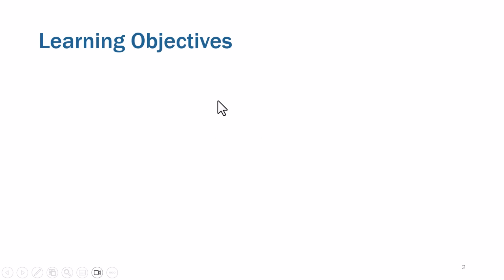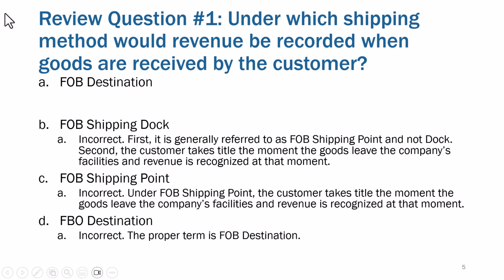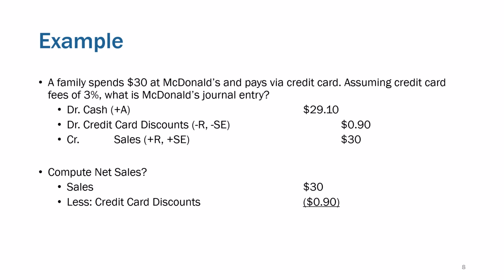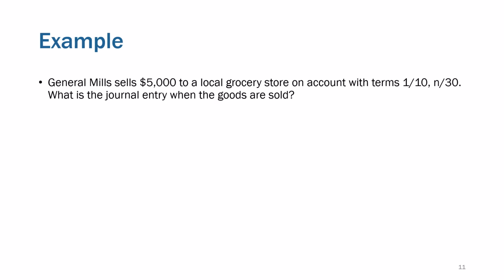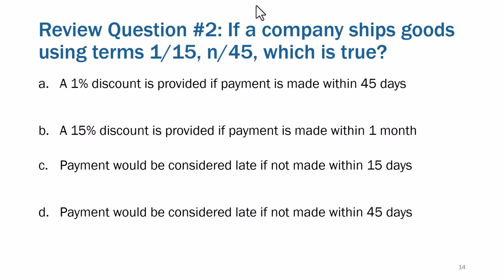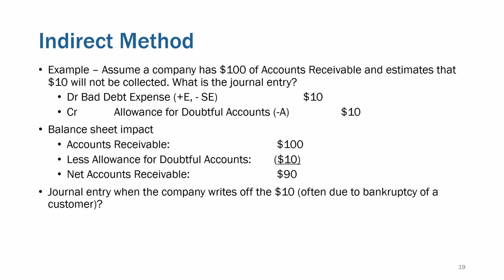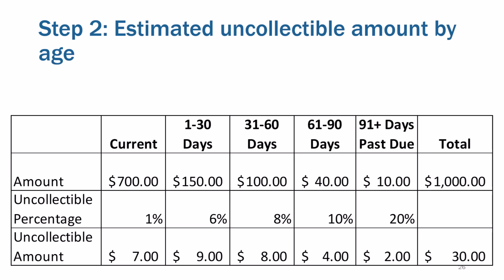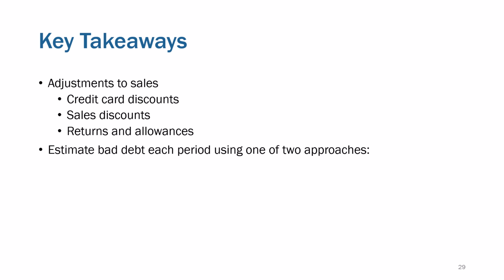Financial Accounting Fundamentals: Lesson 5